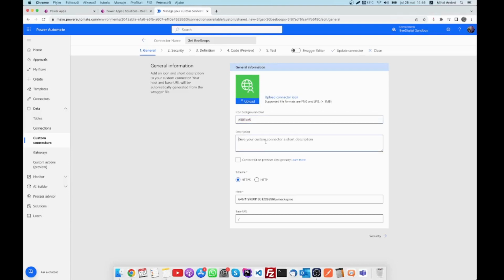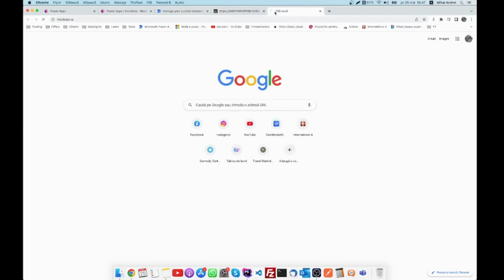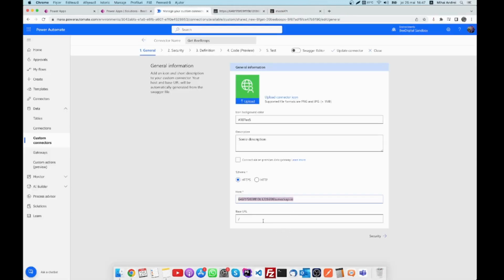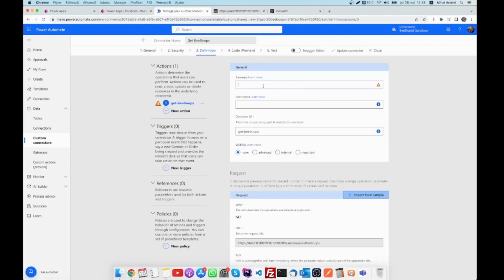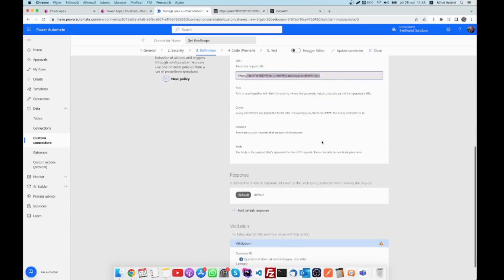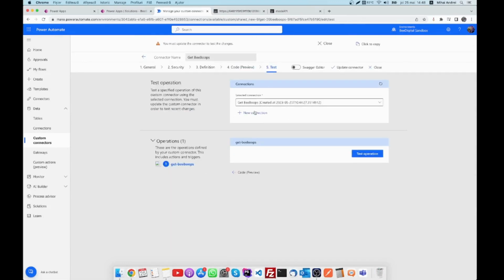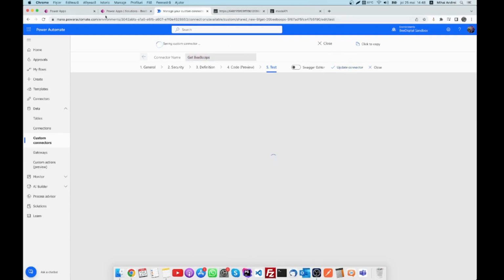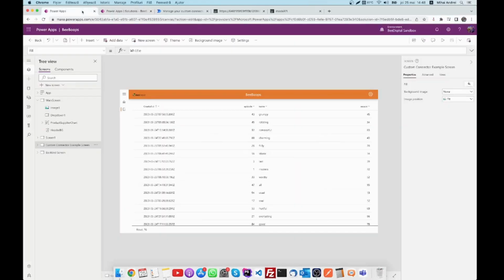External API Integration in Power Apps with Custom Connectors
🔄 S2:E5,
Have you ever experienced difficulties bringing data from external APIs into your Power Apps?

💡 One of the most POWERFUL ways you can enhance the functionality of your apps is using 𝐜𝐮𝐬𝐭𝐨𝐦 𝐜𝐨𝐧𝐧𝐞𝐜𝐭𝐨𝐫𝐬.

🎬 So, in today's episode, one of our passionate hiveworkers will show you a use case of a custom connector to get data from an external API without the hassle of flows.

🚀 Get ready to take your Power Apps skills to the next level!